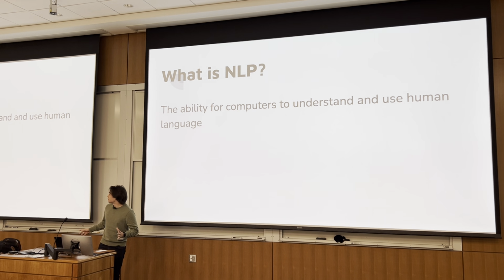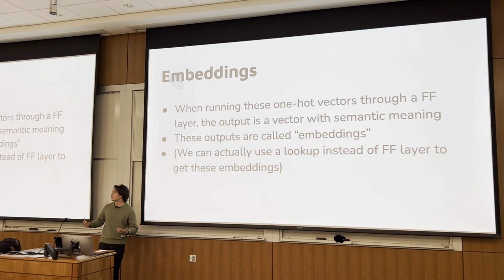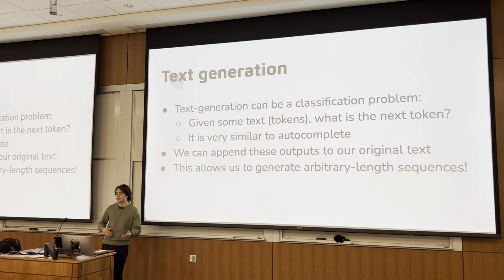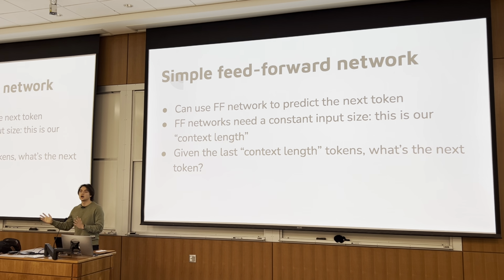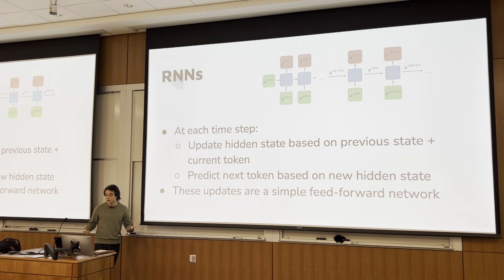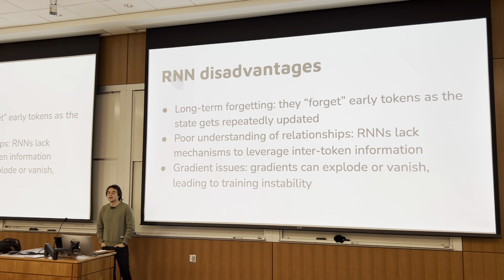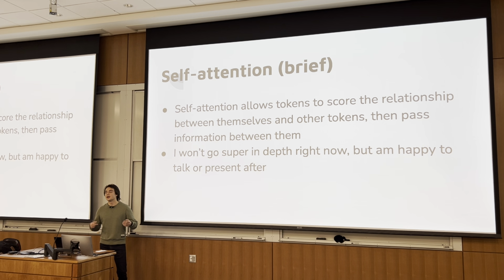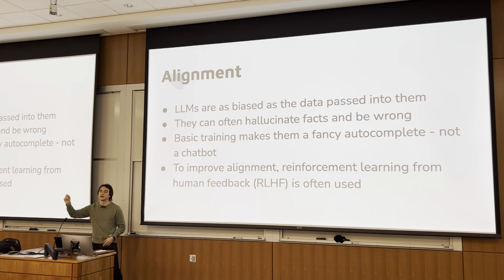FALL '23 INTRO COURSE - Lecture 8: Language Modeling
This is the Unit 8 lecture for the Fall 23 iteration of the Intro Neuro/AI course led by Interactive Intelligence @ the University of Washington. In this video we discuss language modeling, RNNs, and some basics about Transformers!

To check out the free courseware we have created, explore our course